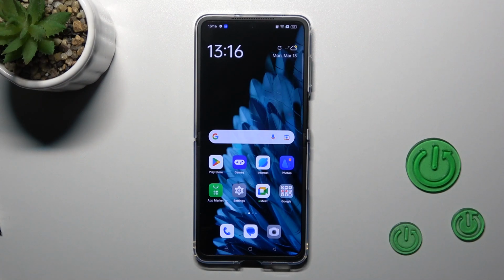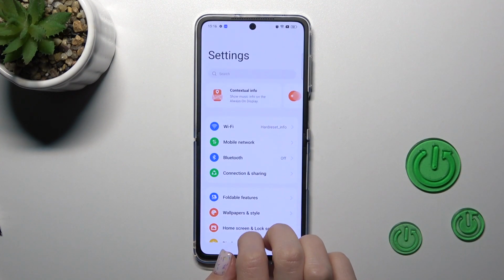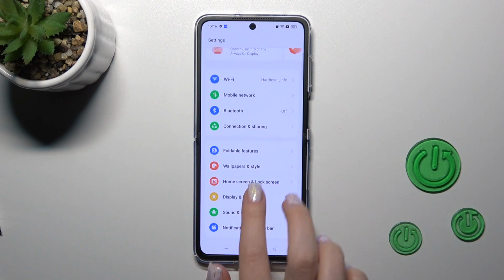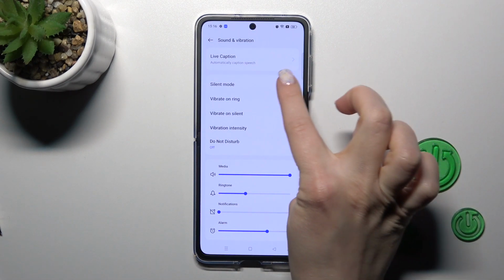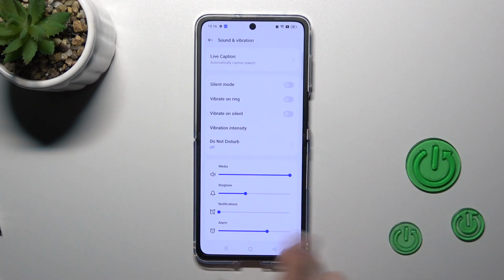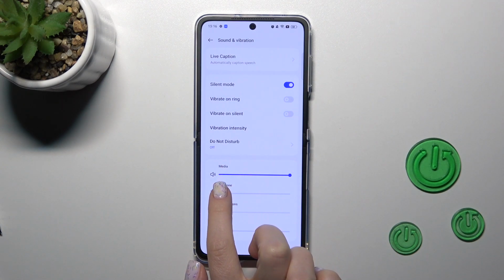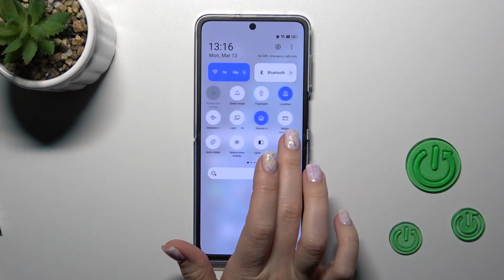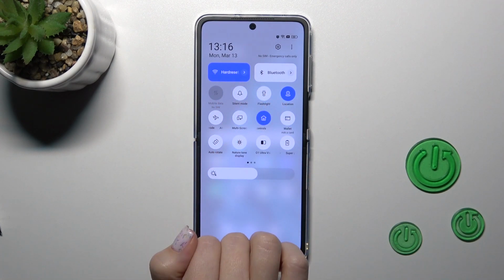How to Turn On / Turn Off the Silent Mode on a OPPO Find N2 Flip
If you're looking to enable or disable silent mode on your OPPO Find N2 Flip, this tutorial will guide you through the process. We'll show you how to access your device's settings and locate the sound menu, where you can toggle the silent mode on or off. You'll also learn how to customize your device's sound settings, such as adjusting the volume of different types of notifications and selecting different alert tones. We'll also cover some common issues that may be preventing you from enabling or disabling silent mode, such as network connectivity problems or software glitches.

How to enable the silent mode on an OPPO Find N2 Flip? How to disable the silent mode on an OPPO Find N2 Flip? How to mute the system and ring sounds on an OPPO Find N2 Flip? How to unmute all sounds on an OPPO Find N2 Flip? How to manage the sound options on an OPPO Find N2 Flip?